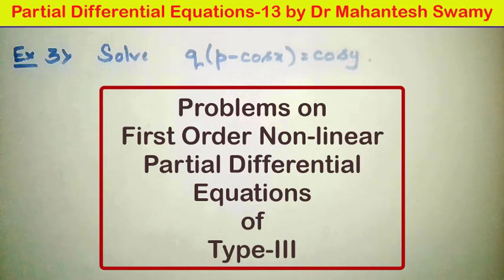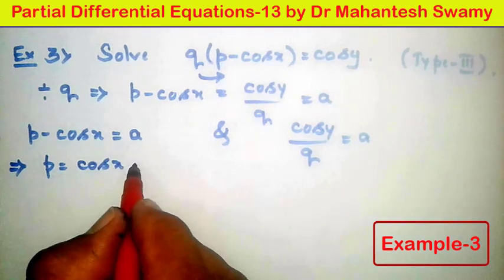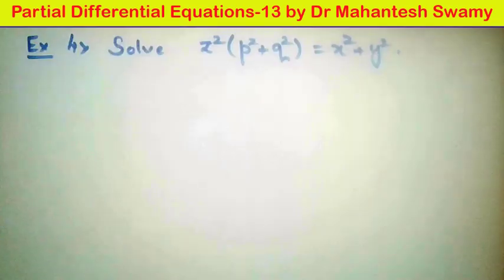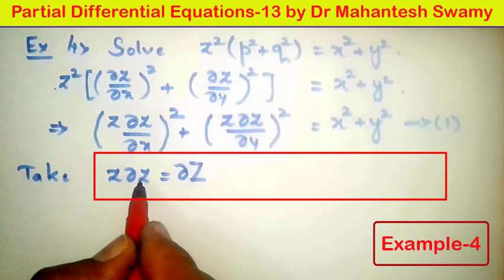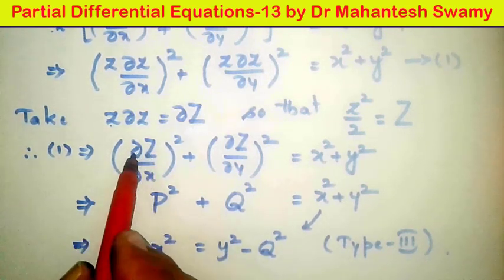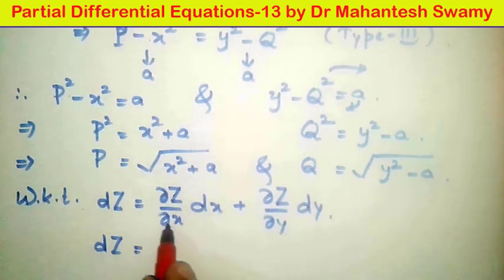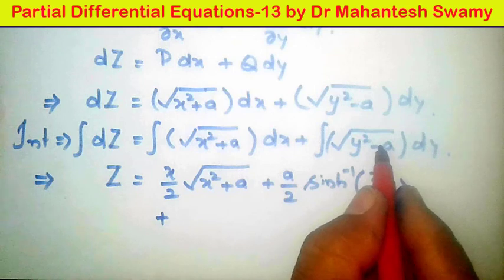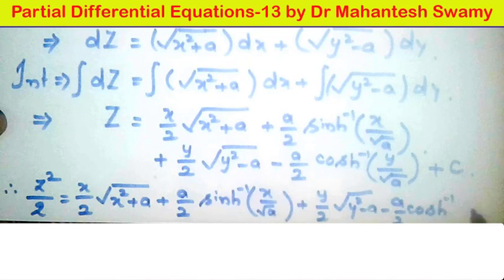Mathematics: BSc-4: Partial Differential Equations-13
Problems on First order Non-linear Partial Differential Equations (Examples 3 & 4)